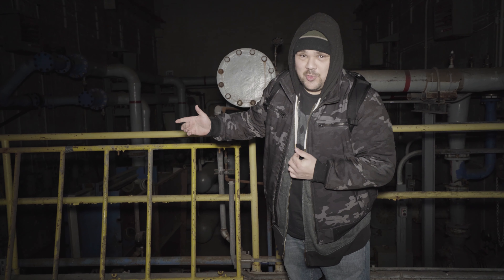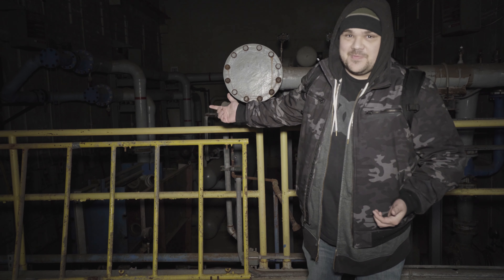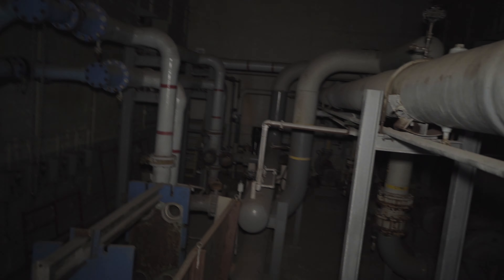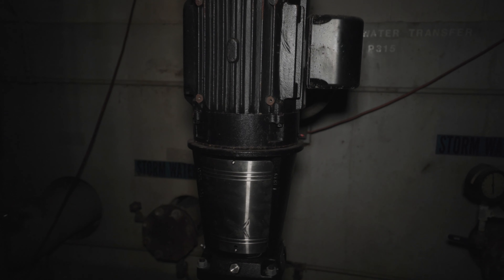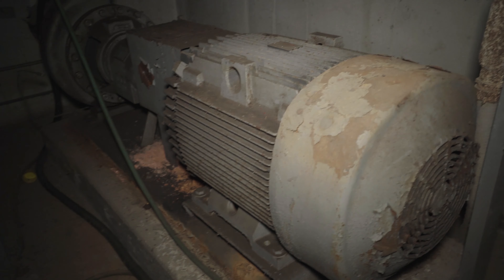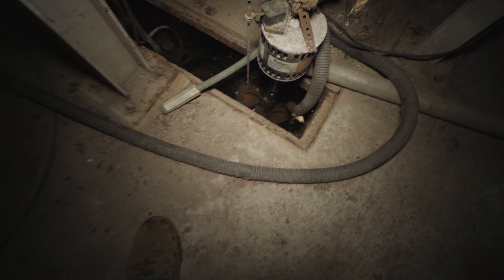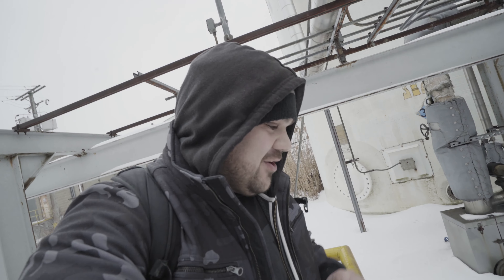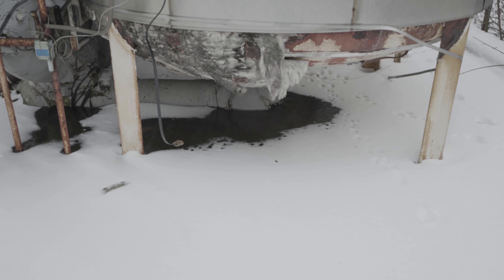CHEMICAL PRODUCTION FACILITY - FOUND CONTROL ROOM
Today we explore a Chemical Plant.  Untouched by vandals and quite a bit still there.